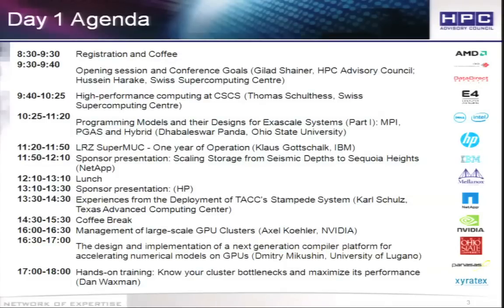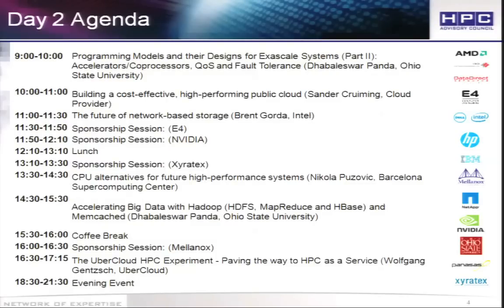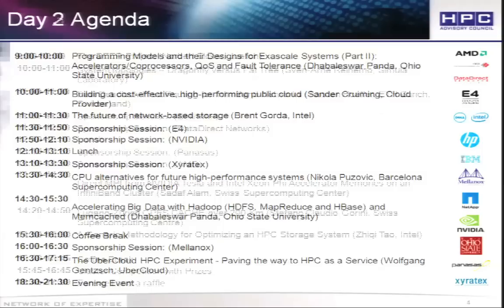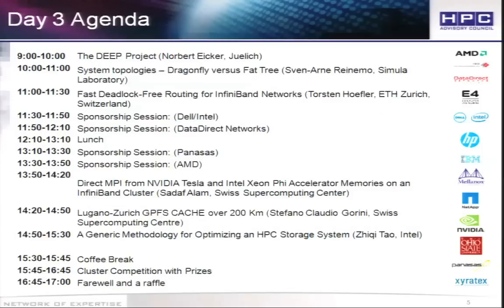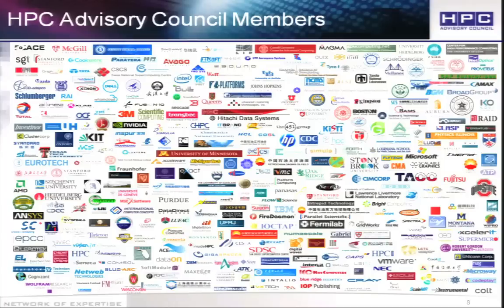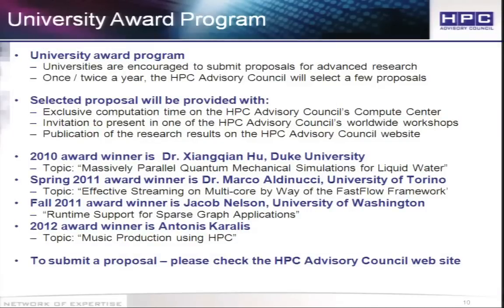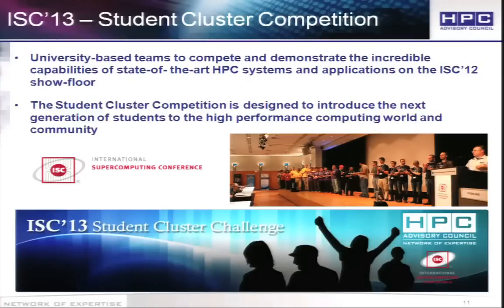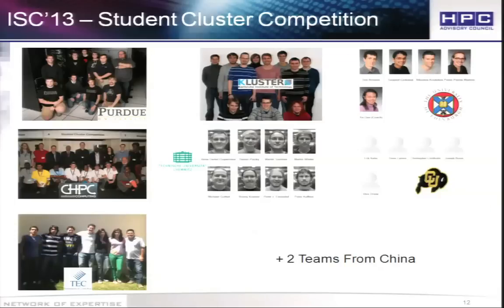HPC Advisory Council Overview from Switzerland HPC Conference 2013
In this video, Gilad Shainer presents an overview of the HPC Advisory Council efforts to foster high performance computing.